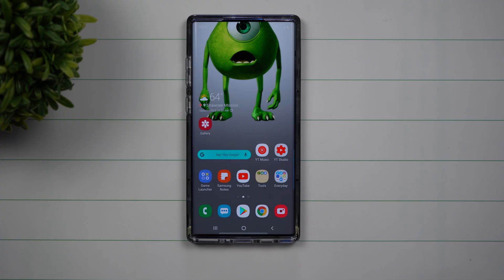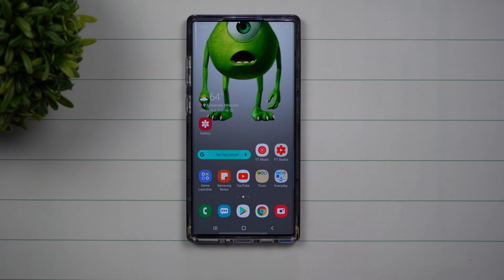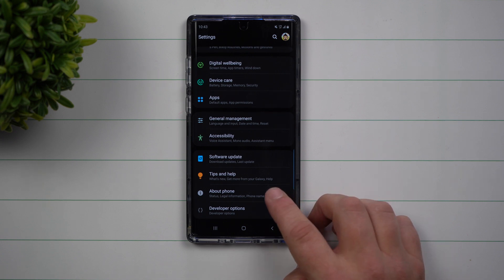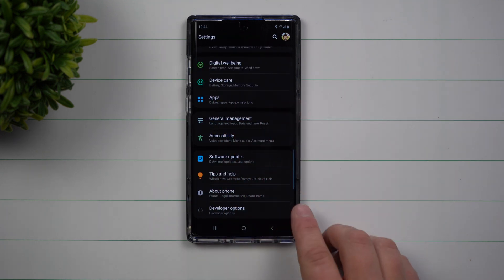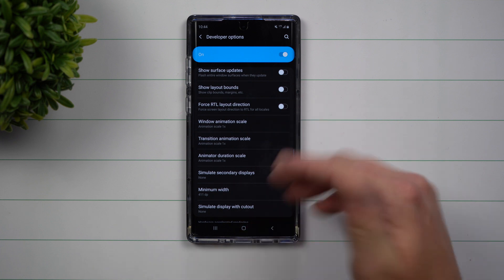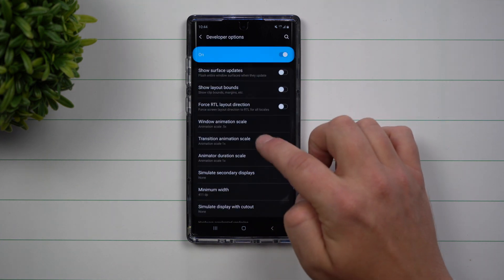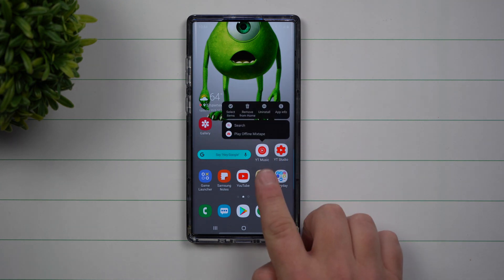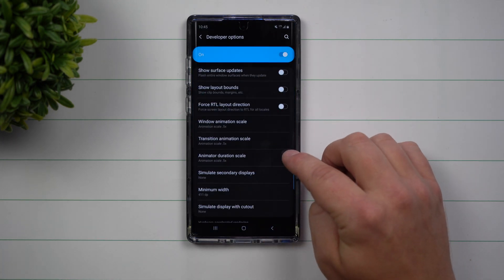Change This One Setting To Speed Up Your Samsung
Here at Samsung In A Minute, We get to the point in 2 minutes or less. In Today's Video, we will go through the developer options to change the Animation times to speed up the device going from screen to screen.